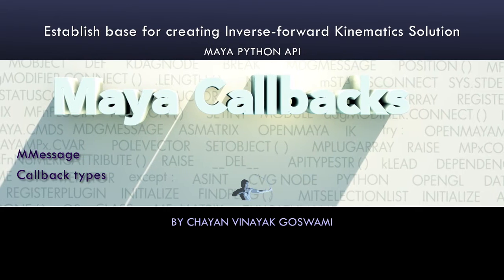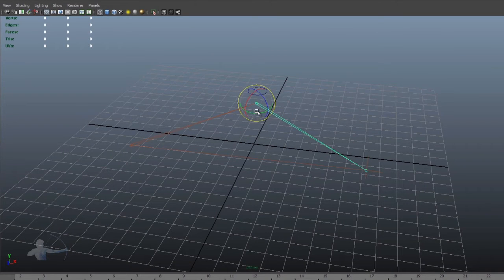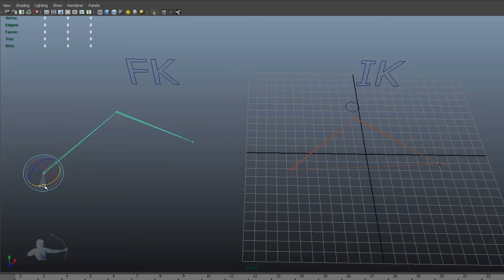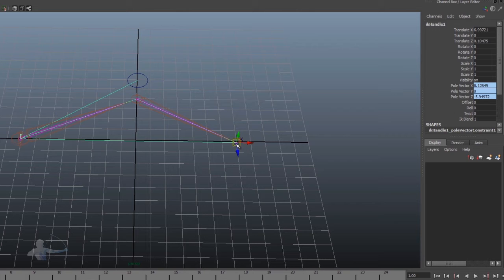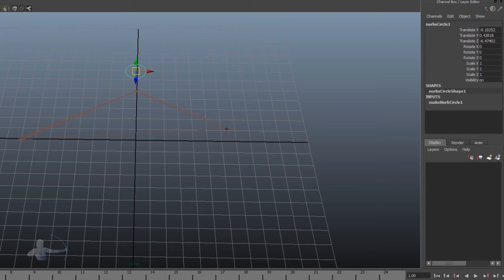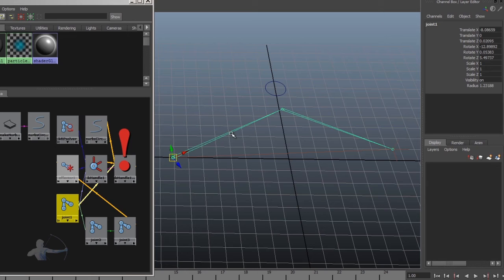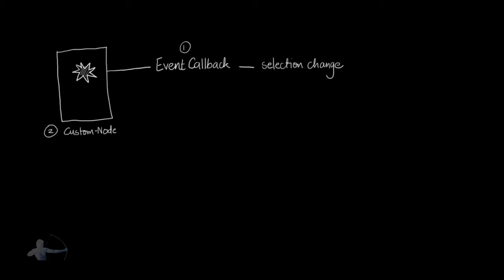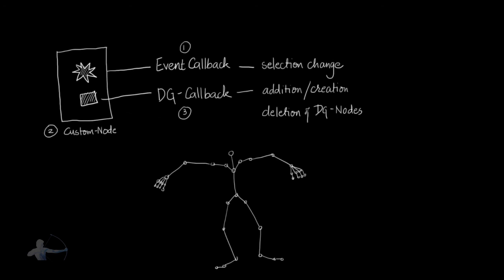(Maya Python API) 18 - Maya Callback Case Study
In this video we will understand what is the problem for which we are going to write a solution. We will understand the structure of code for our IK-FK seamless switching using Callback, what will be the change for animating joints using this technique.